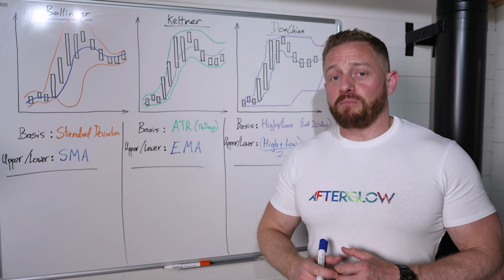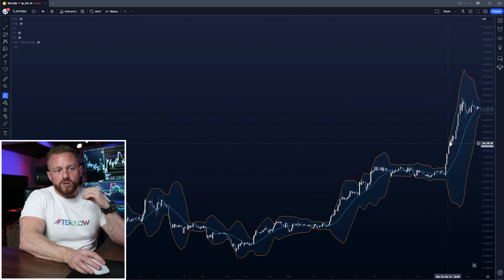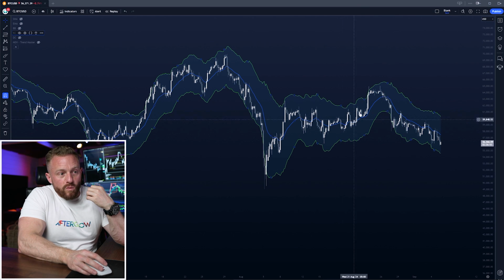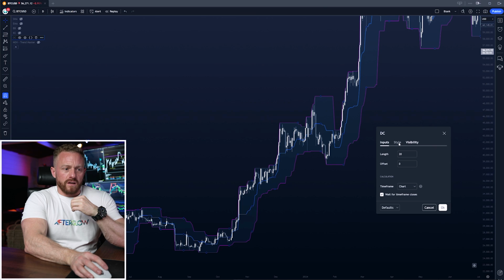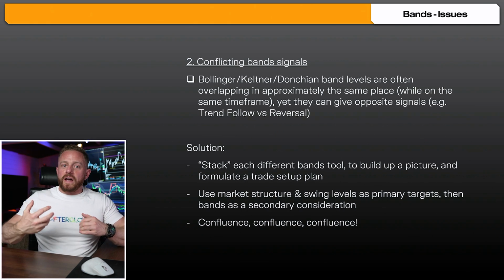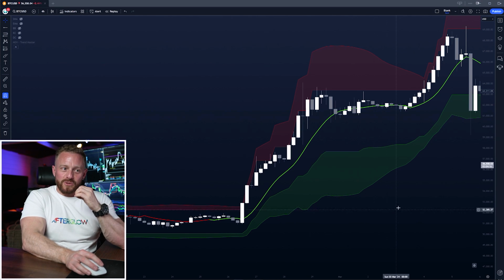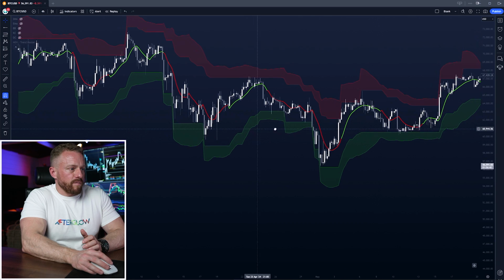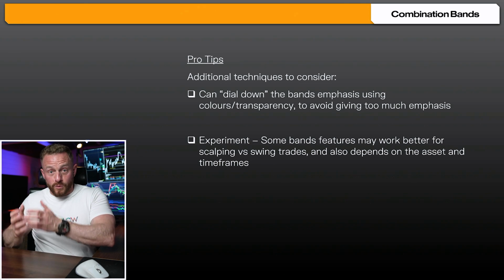Bollinger + Keltner + Donchian Bands Combined - Cloud Tool 🛠️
Presenting the Combined Cloud Volatility indicator, which incorporates all 3 logic features from the Bollinger, Keltner and Donchian bands into one simple and effective indicator tool.

🌐  FEATURED LINKS  🌐
🏭  BEST CRYPTO EXCHANGE:
Claim $30,000+ Bonuses when you use trade on BYBIT (code: NLQKXR)

⏯ CHAPTERS
Let me help you improve your business, investment and personal finance strategy:

00:00 – Intro
01:08 – Bollinger Bands
05:52 – Keltner Bands
10:43 – Donchian Bands
14:28 – Issues To Consider
19:48 – Combination Bands "Cloud"
24:16 – Trading Strategies
30:28 – Pro Tips
32:35 – Conclusion

💰  $$$ in BONUSES:
Other good exchanges also with over $16,000 in bonuses & discounts: